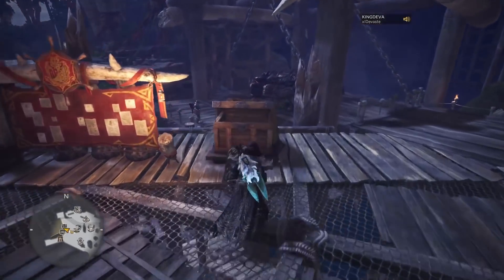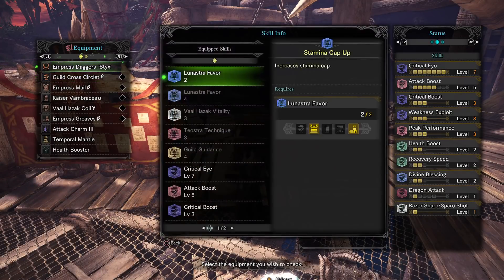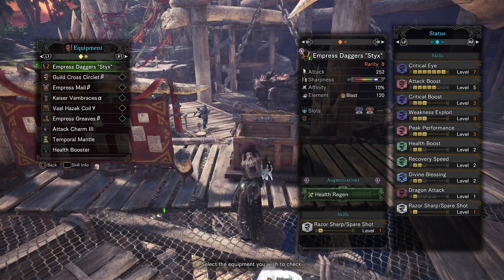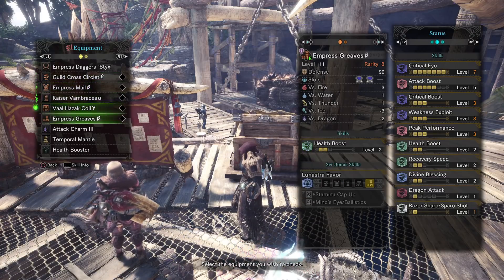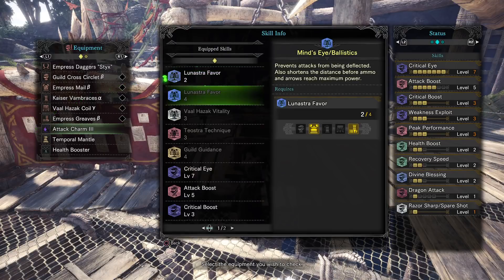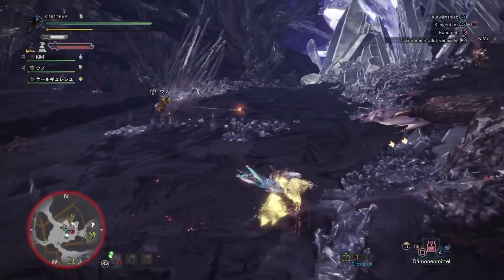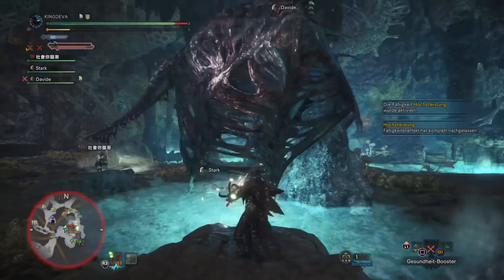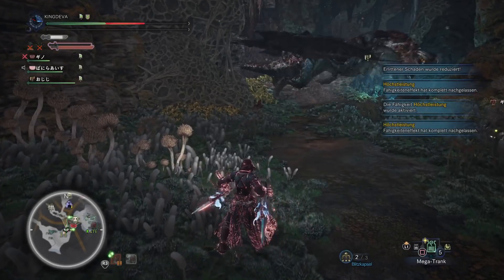MHW | BEST DUAL BLADES BUILD FOR ANY MONSTER | Arch Tempered Vaal hazak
Our Server offers you the best and most optimized Speed Running/ Hunting Build Sets, very useful bot commands  such as getting all the info about a monster by typing a single word (Hit zone values, HP roles on any quest, Flinch values and more...).

Hey guys hope you enjoy the video, if so turn notifications on on twitter and youtube. Also any kind of feedback is appreciated. Thanks and have a nice day!
***STREAMING ON TWITCH NOW!***

DEVA#5794